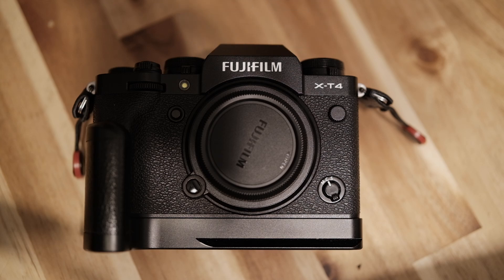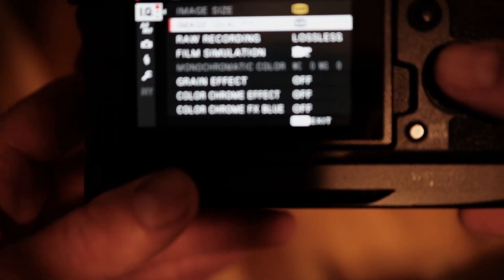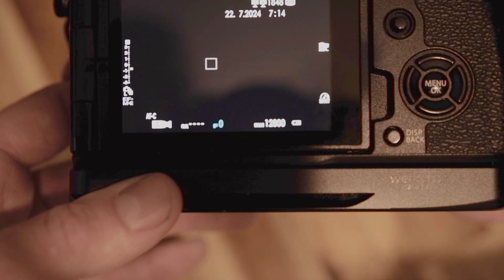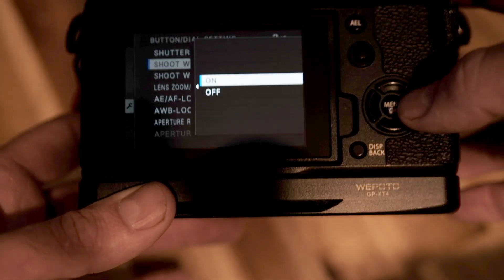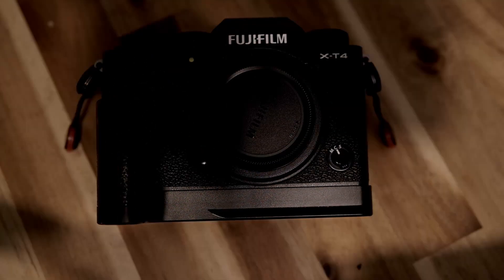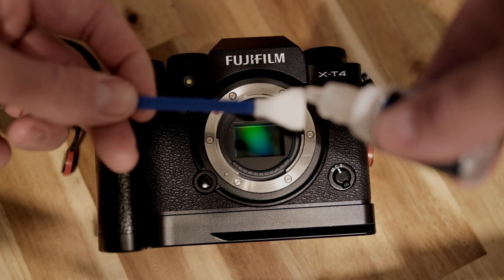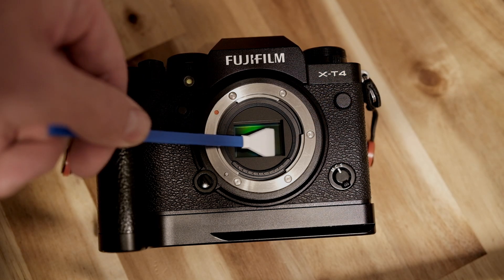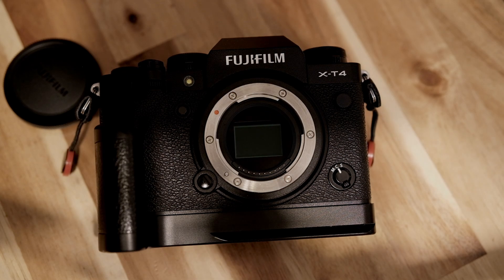cleaning Fujifilm sensors with IBIS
how to clean your Fujifilm sensor when the camera has IBIS. This is an easy process. I apologise about lighting in video as I was making this quickly to help someone out and decided to upload to help others.

sensor clean kit
VSGO 10 Pack Digital Lens Camera Cleaning Swab with 10ml Sensor Cleaning Solution APS-C Sensor Cleaning Swabs Sensor Cleaner Camera Cleaning Kit for DSLR or SLR Digital Camera